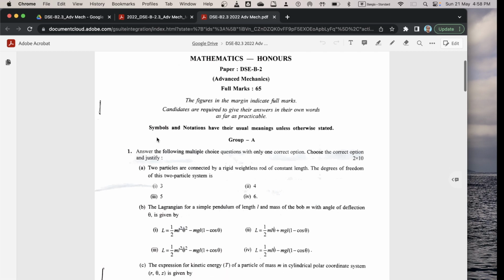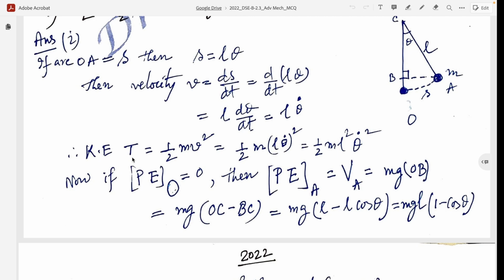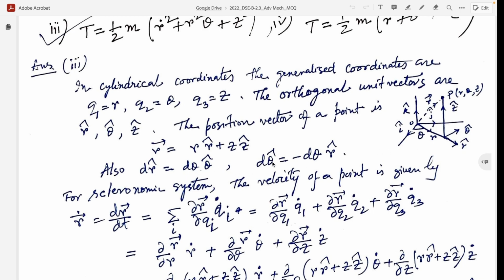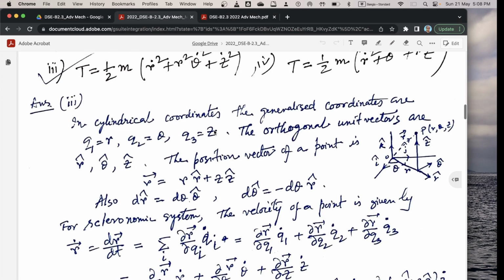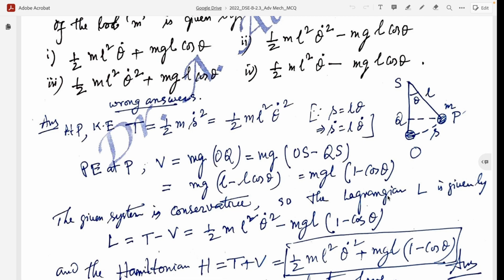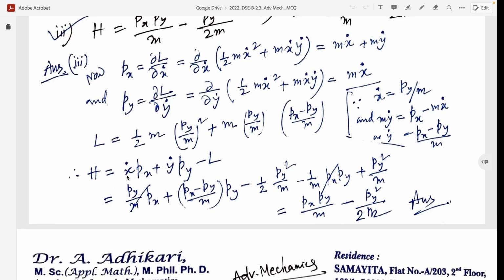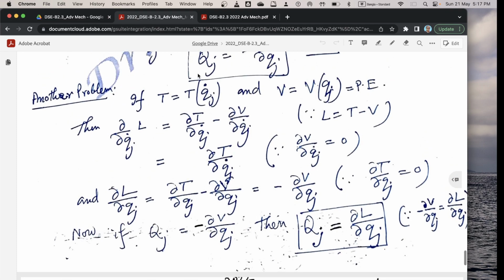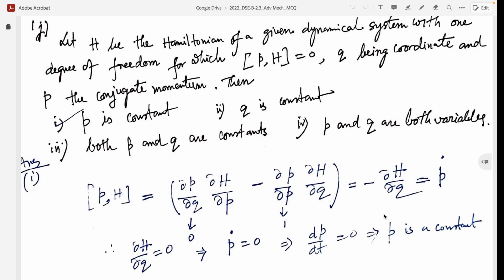2022 | MCQ | Advanced Mechanics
MCQ 2022 Advanced Mechanics Semester-6
PDF:
 Mathematics  Hons , Paper-DSE-B2.3
University of Calcutta
Semester-6 Mathematics(Honours) B.Sc.
MCQ 2022
Paper-DSE-B2.3
Advanced  Mechanics | All videos: